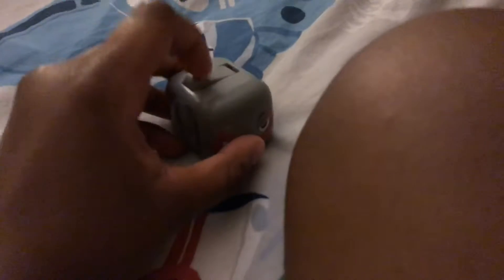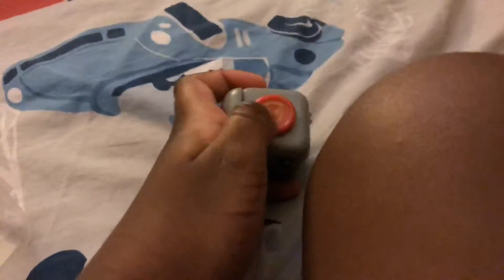Fidget cube review